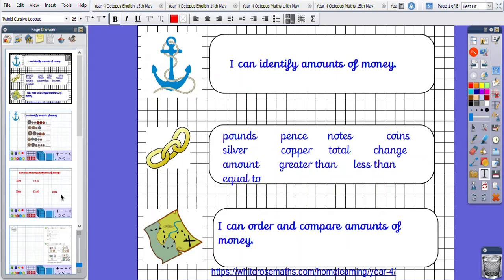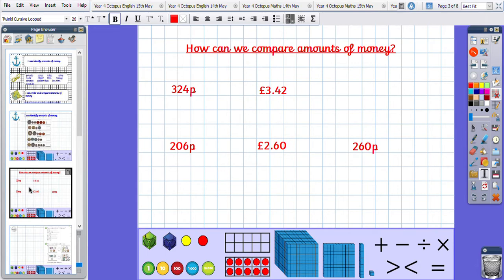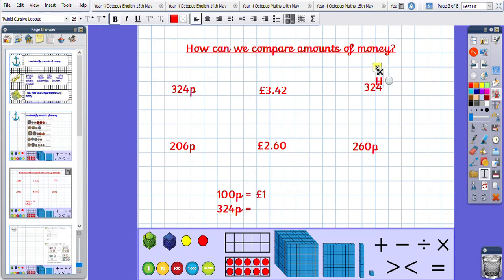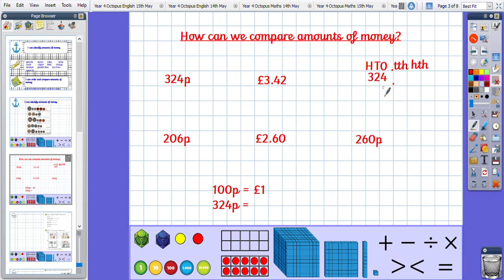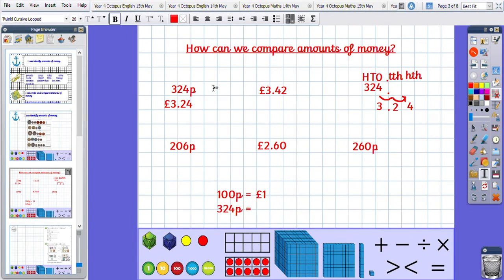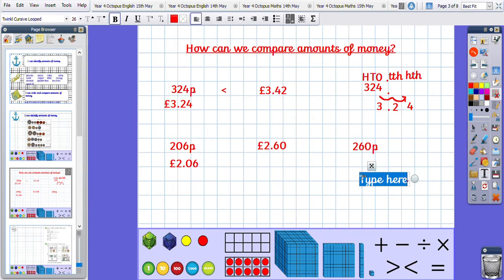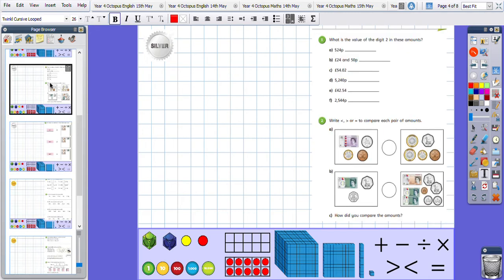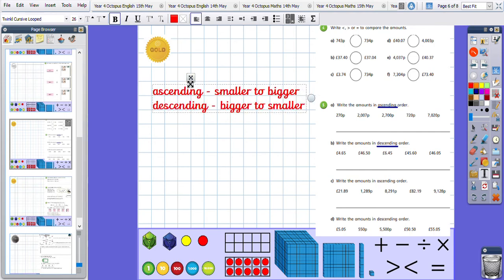Year 4 Octopus 13th May Maths